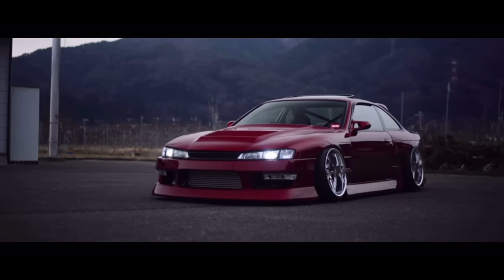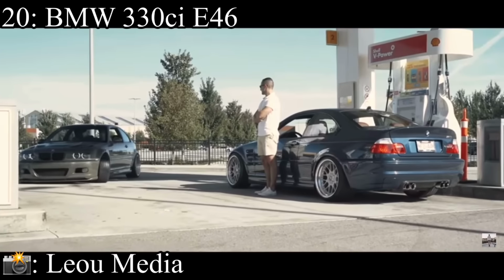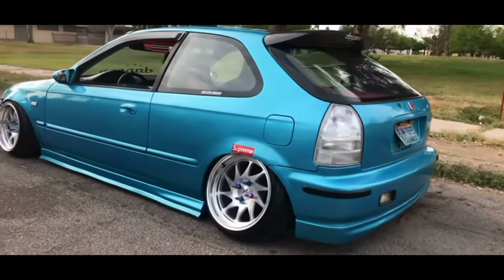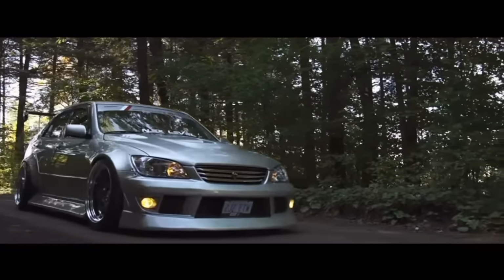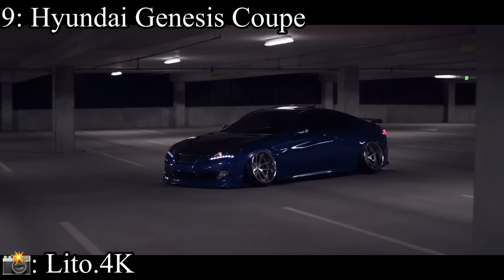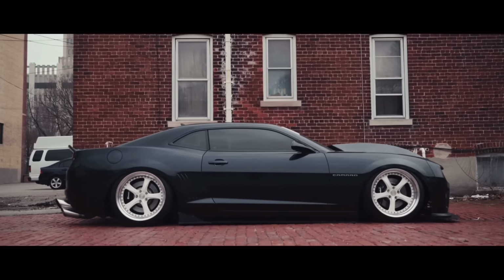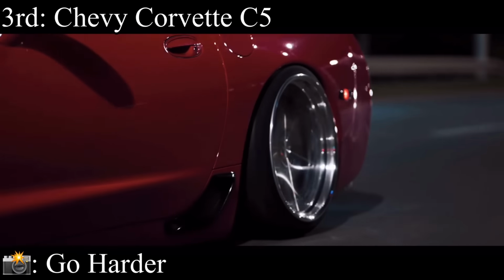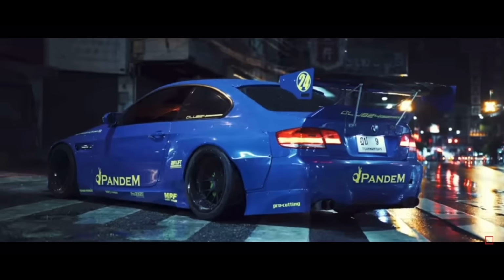TOP 50 BEST SPORT CARS FOR STUDENTS UNDER 10K!! (Part 2 of 2)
Hey guys welcome back to the channel and as promised it is the part 2 of the 50 cars under 10k video I told you guys I would make for 10k subs! Thank you guys so much for everything you’ve done for me this past year, I love each and every one of you!